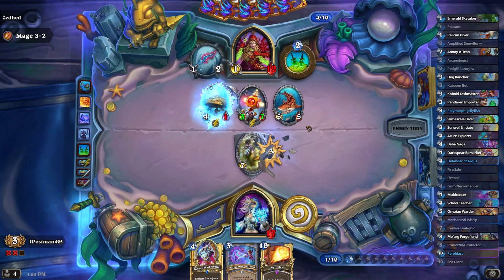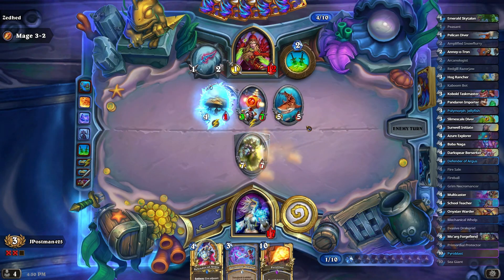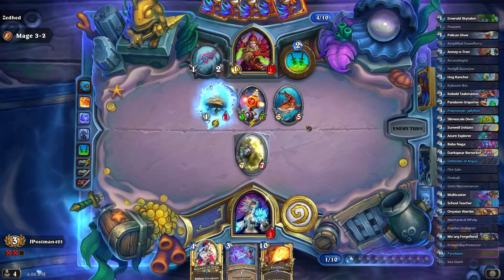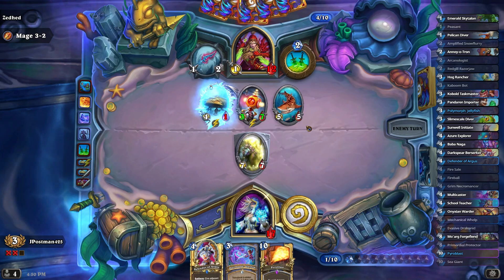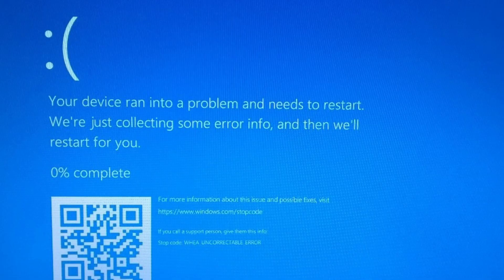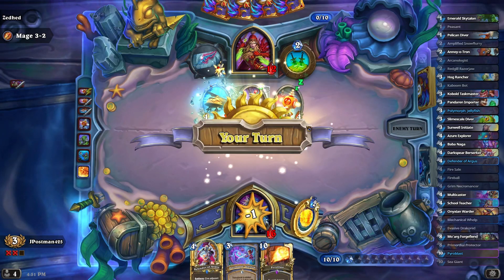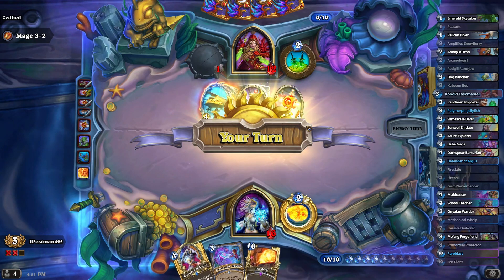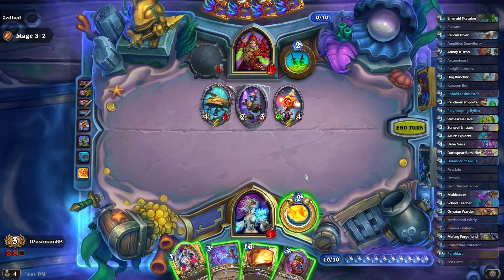Another potential fix for WHEA Uncorrectable Error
Probably not a common fix for this issue, but I just wanted to put this video out there just in case. Hope it helps somebody